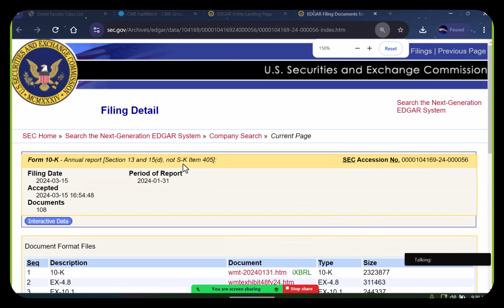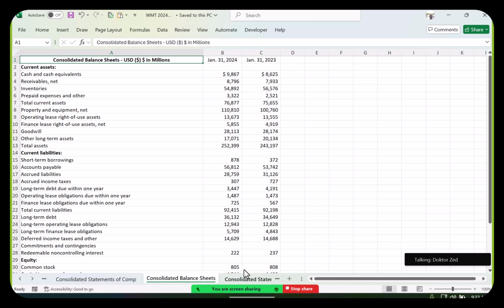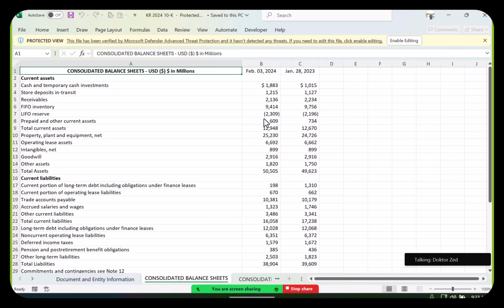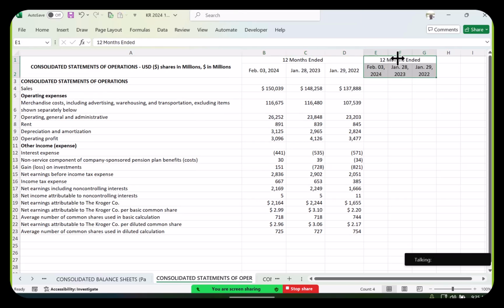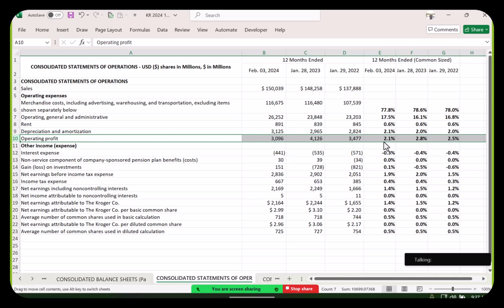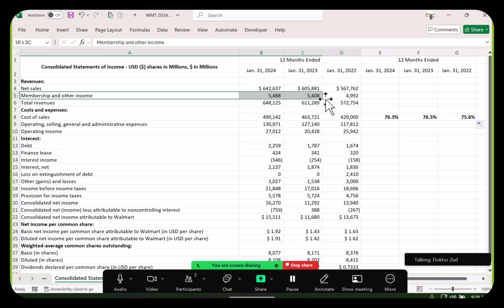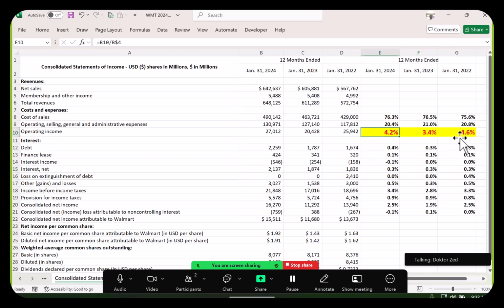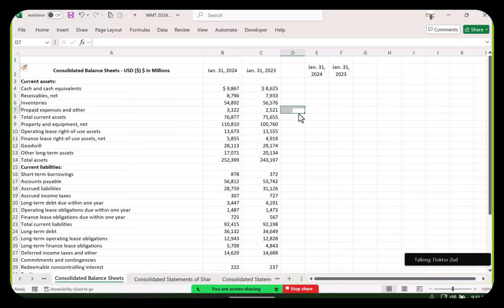FALL 2024 BUS 302 MW 0905 Sep 11 Part 2 of 6